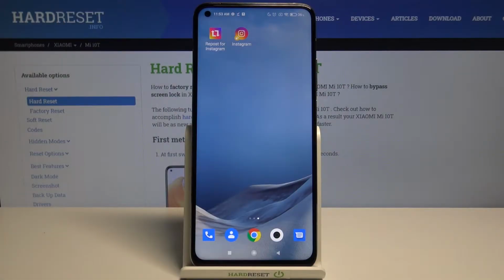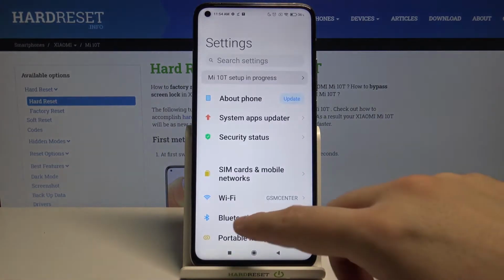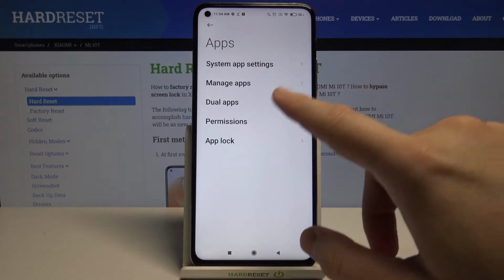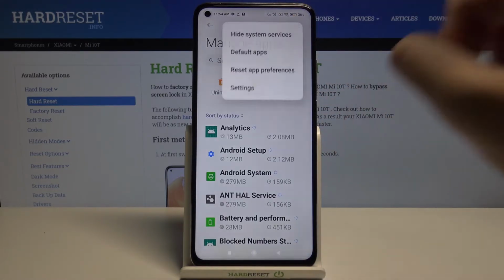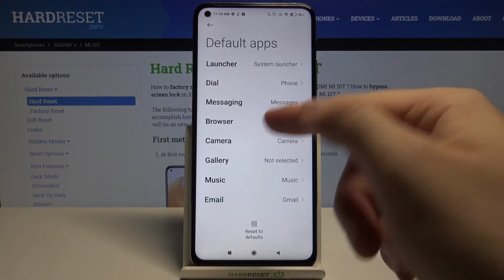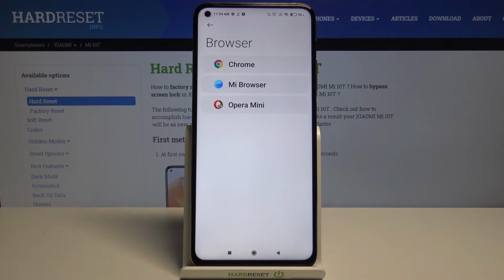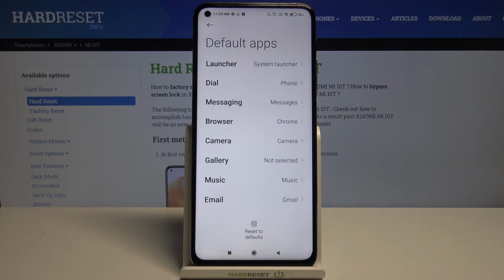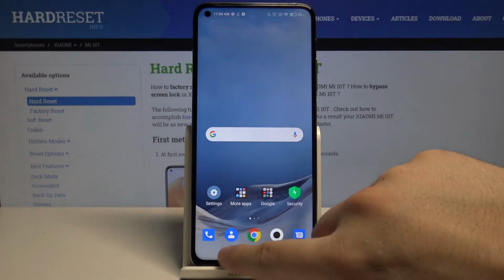How to Manage Default Apps in Xiaomi Mi 10T - Change Default Apps Configuration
Learn more info about XIAOMI Mi 10T:
By watching the above short tutorial you will be able to customize the default apps in a way that you like. Check out how to change default apps configuration in Xiaomi Mi 10T smartphone, only you have to do is follow our few simple steps presented in above video.

How to change default apps in XIAOMI Mi 10T? How to set default apps in XIAOMI Mi 10T? How to personalize default apps in XIAOMI Mi 10T? How to customize default apps in XIAOMI Mi 10T? How to choose default apps in XIAOMI Mi 10T? How to change opening apps in XIAOMI Mi 10T? How to add default app in XIAOMI Mi 10T? How to manage default apps in XIAOMI Mi 10T?